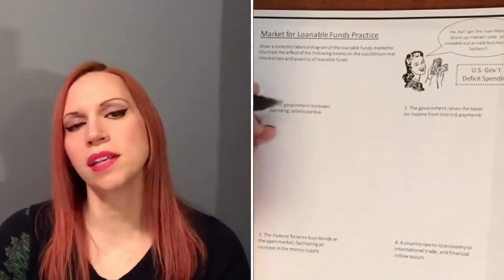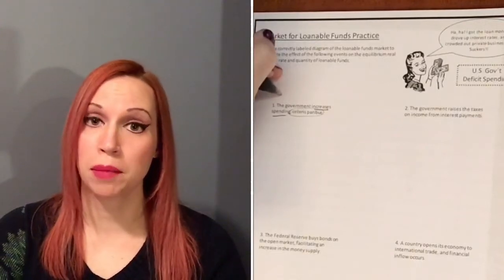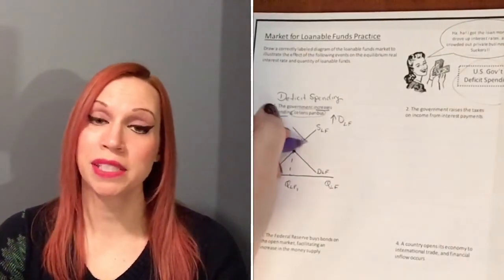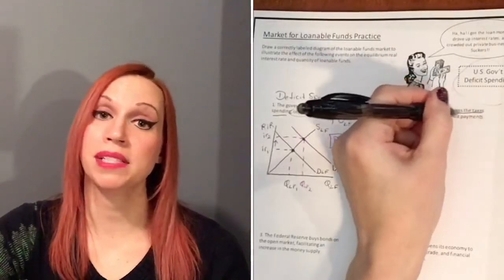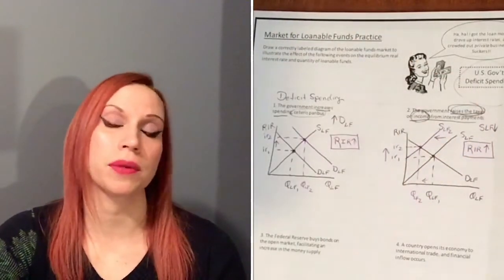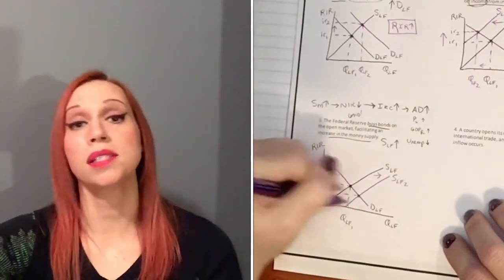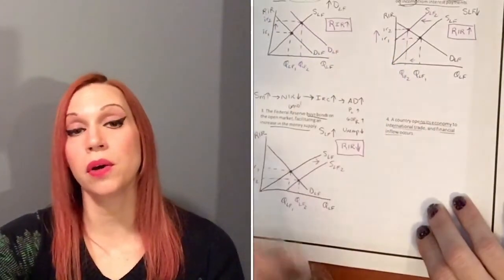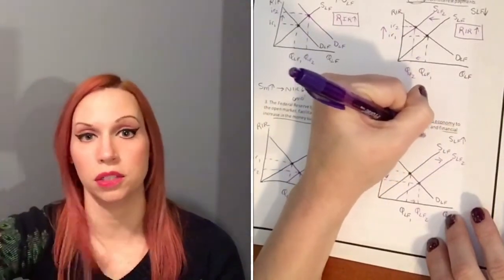Loanable Funds Practice WS Solutions